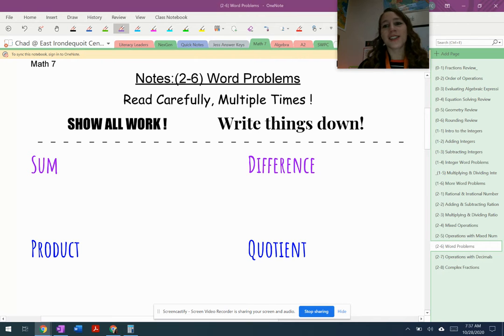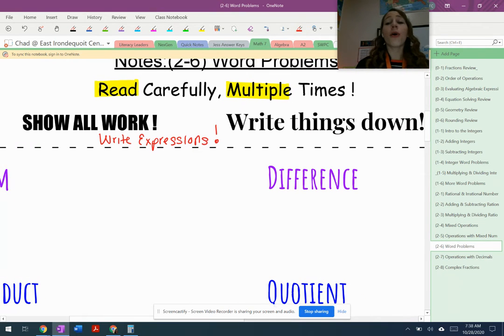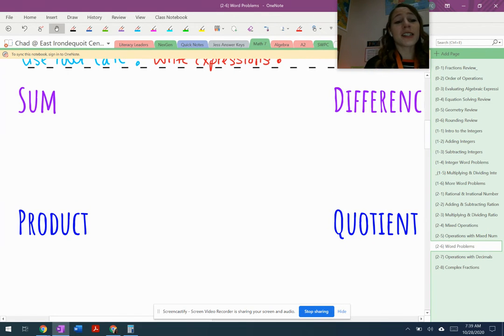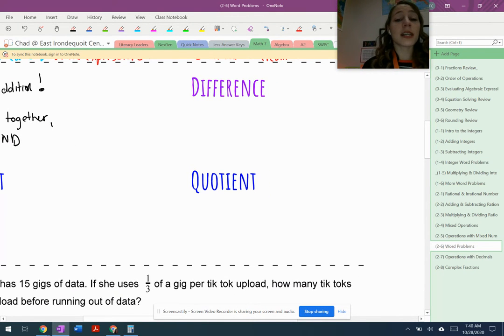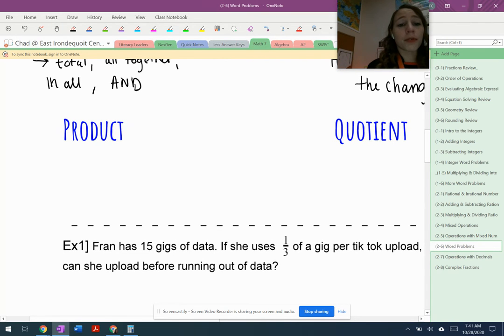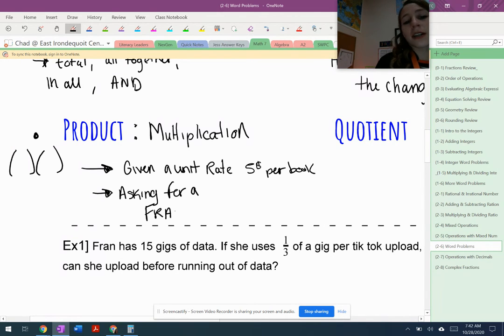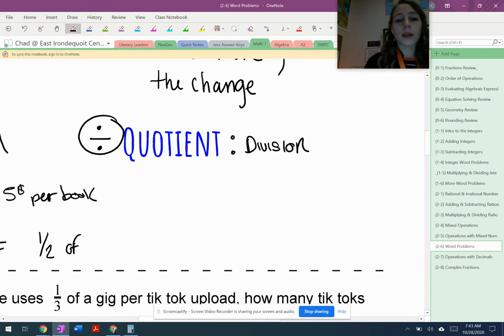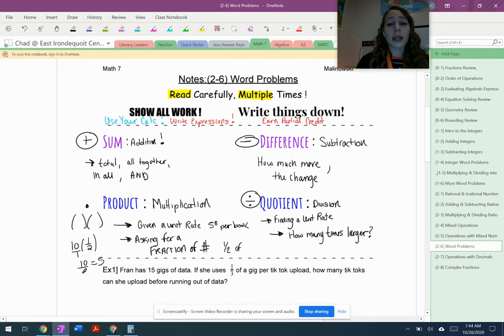M7 Notes (2-6) Intro/Vocab